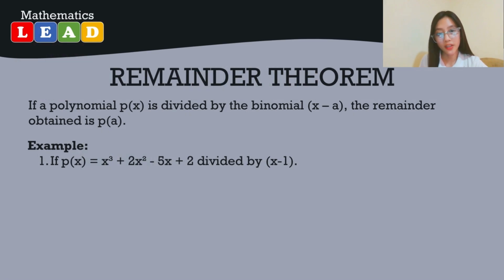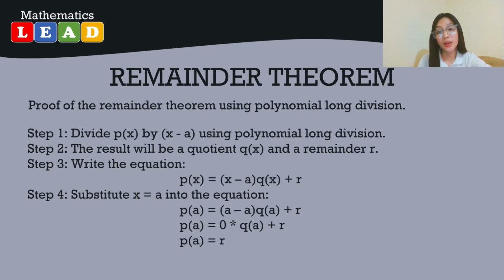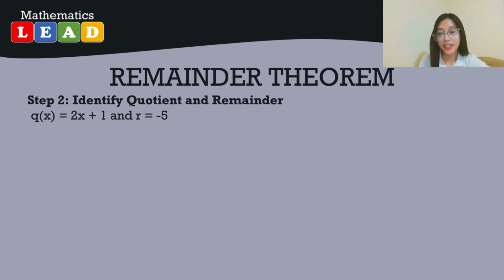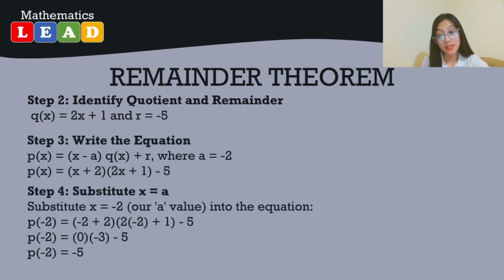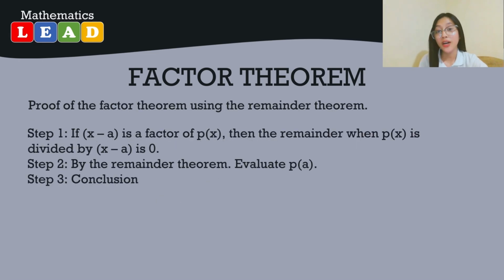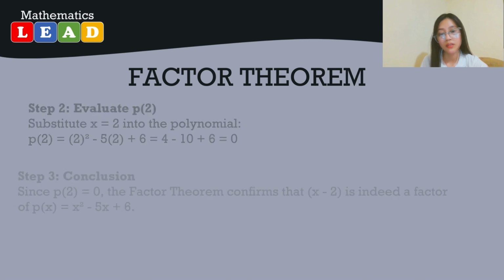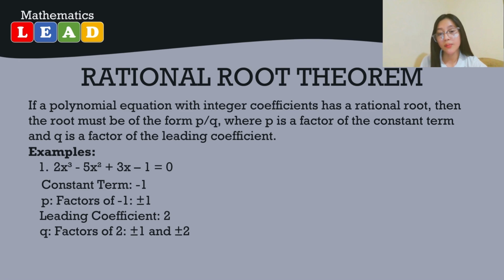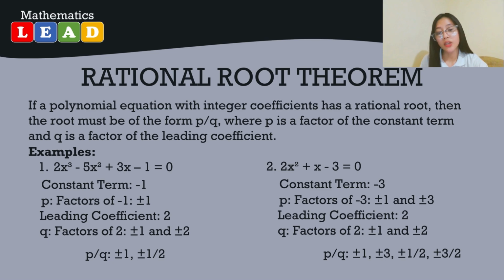G10 MATH Q1 Week 6 Proves the Remainder Theorem, Factor Theorem and the Rational Root Theorem